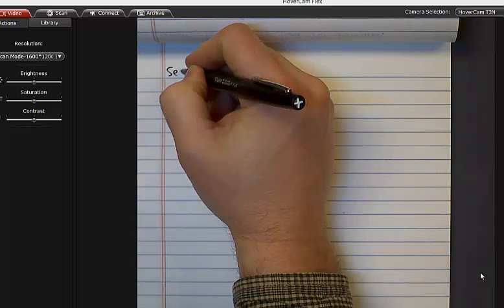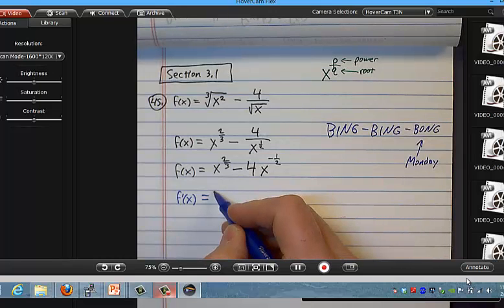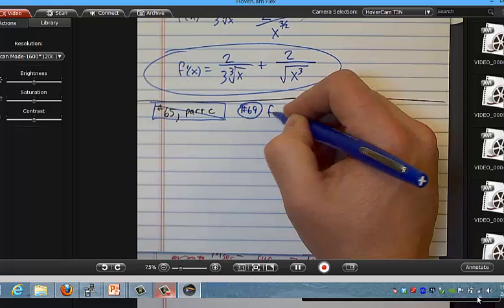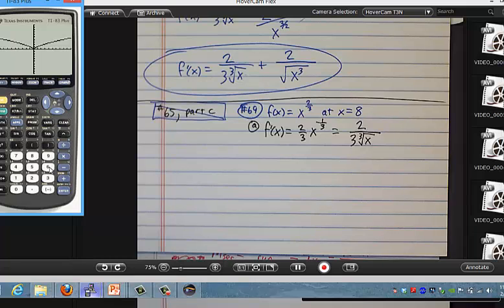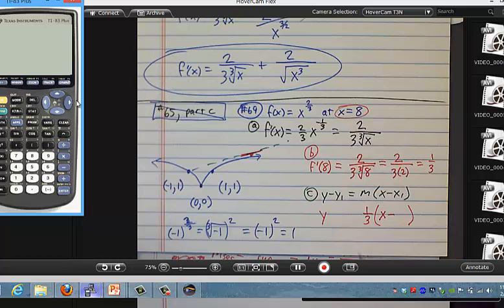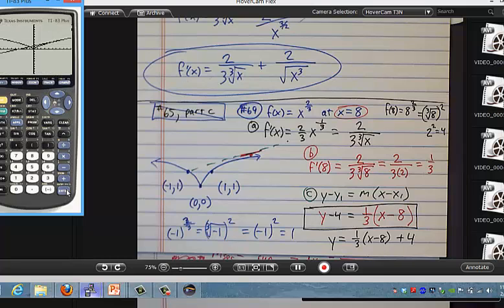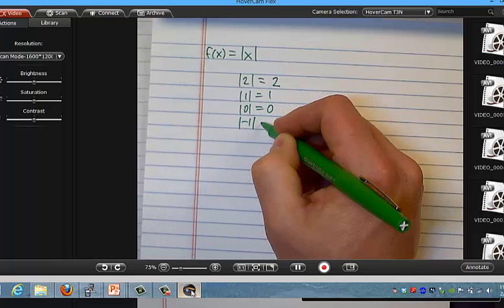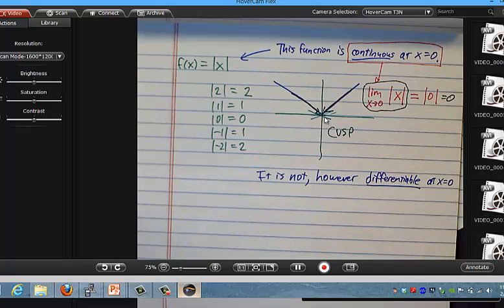Section 3 1 hw problems